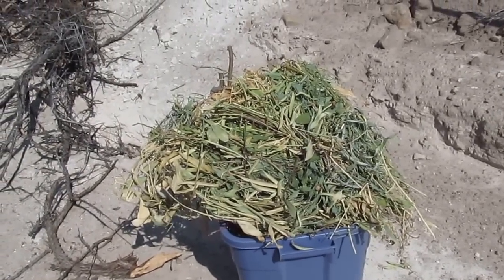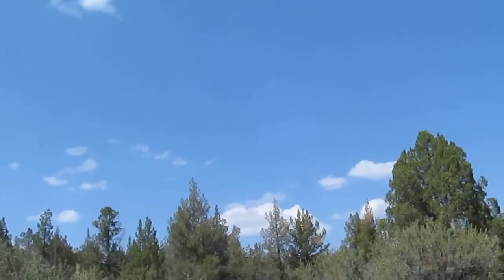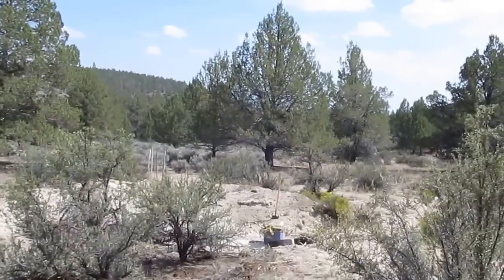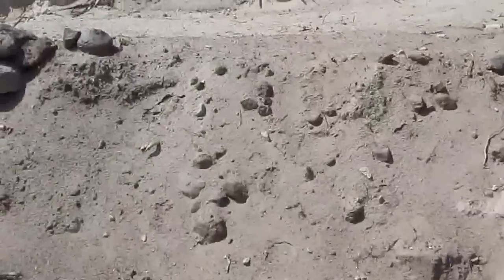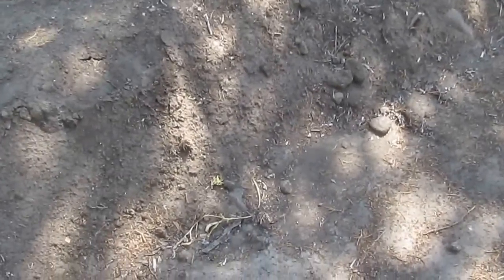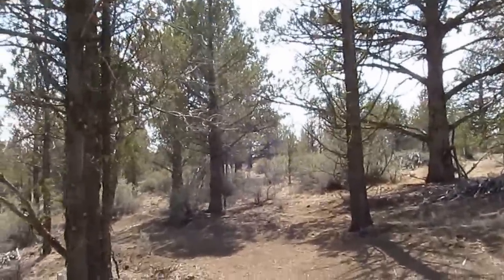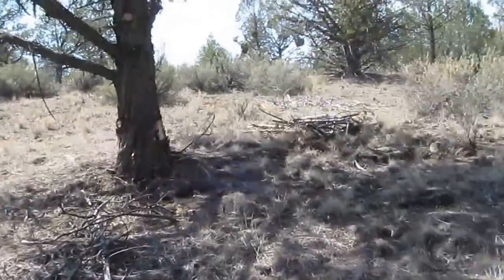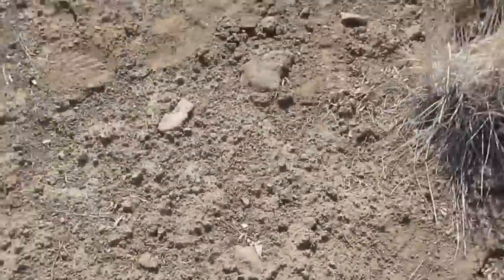"Greening The Desert" With Swales And Hugelkultur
''''Swales Hugelkultur , Tour of Layout ' Rain Diversion Project ''''

Swales as used in permaculture are designed to slow and capture runoff by spreading it horizontally across the landscape (along an elevation contour line), facilitating runoff infiltration into the soil. This type of swale is created by digging a ditch on contour and piling the dirt on the downhill side of the ditch to create a berm. In arid climates, vegetation (existing or planted) along the swale can benefit from the concentration of runoff. Trees and shrubs along the swale can provide shade which decreases water evaporation.